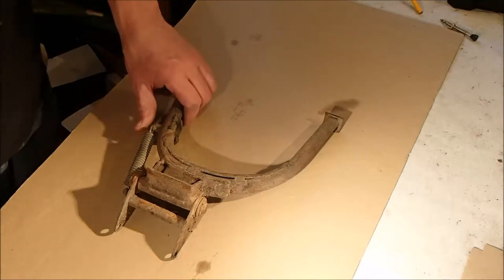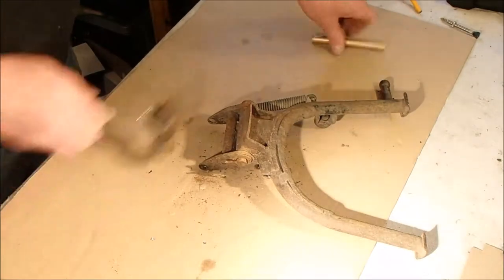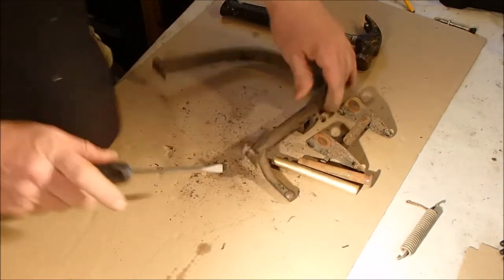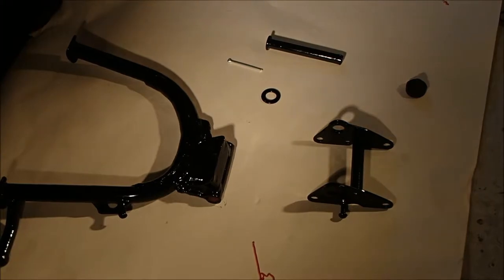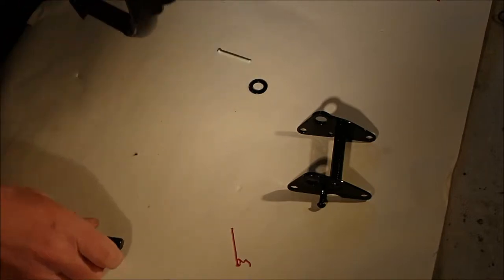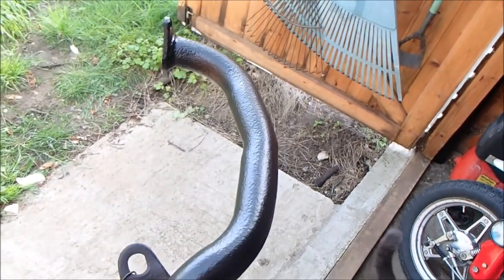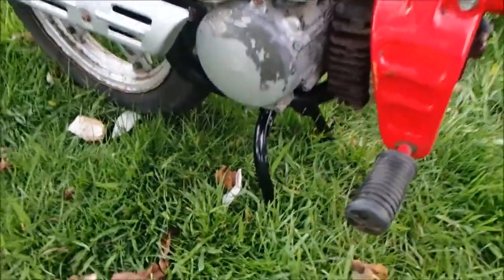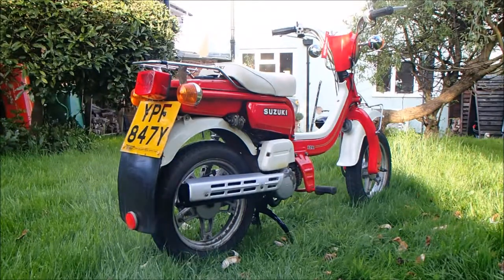Suzuki fz50 moped maintenance - centre stand, exhaust and heat shield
long overdue maintenance of the centre stand. nothing fancy, just a de- rusting and paint job. also freshened up the exhaust and heat shield. bike is a Suzuki fz50 50cc ( 49cc ) moped / scooter built in 1982. the bike is in original condition apart from the of cosmetic work like this job. she is a good runner too, great fun to ride.